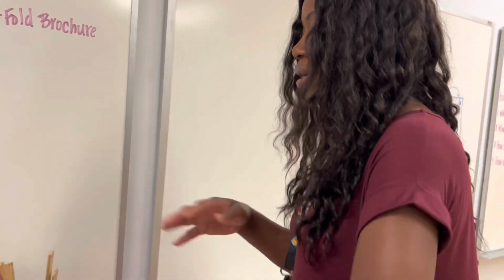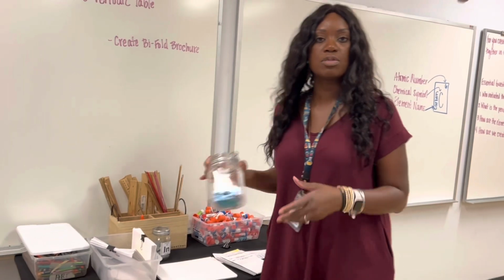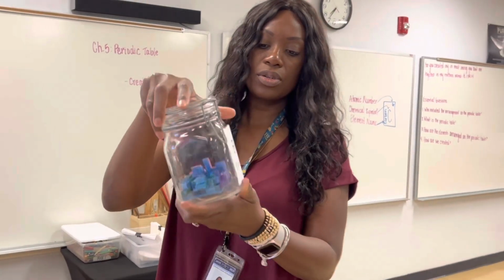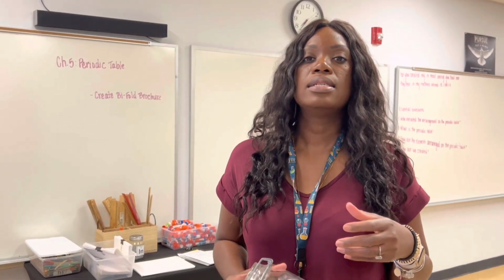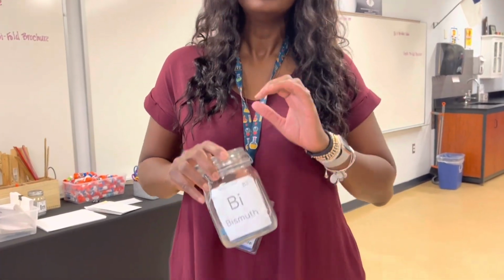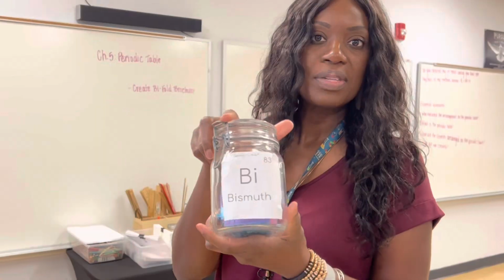FACTS | Innovative Teacher